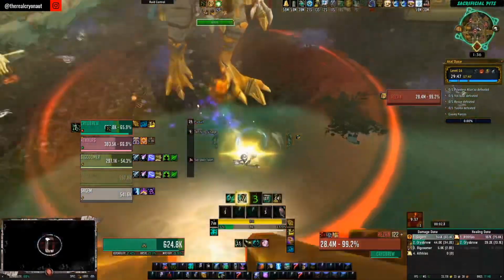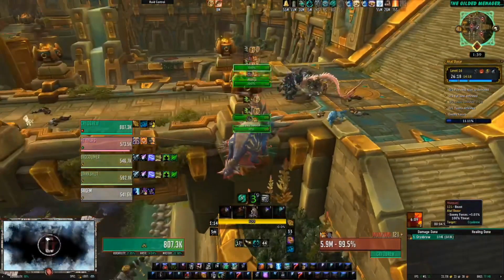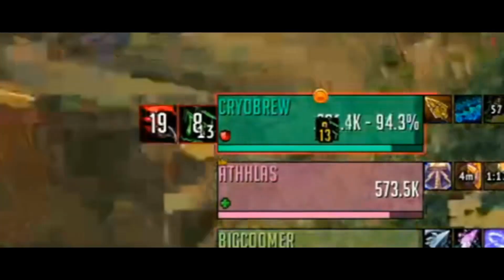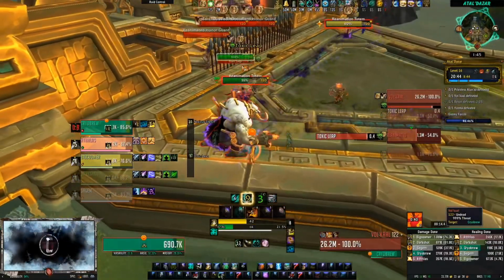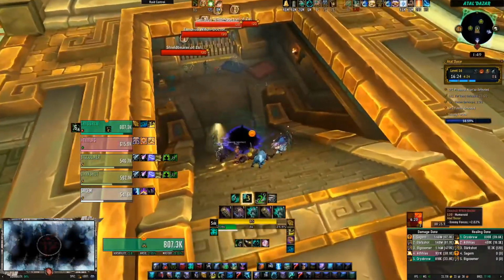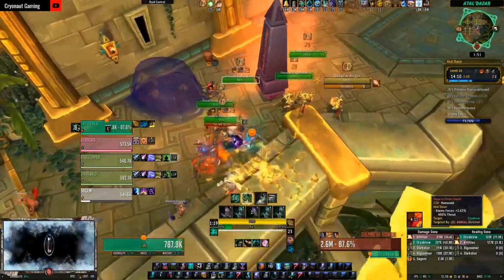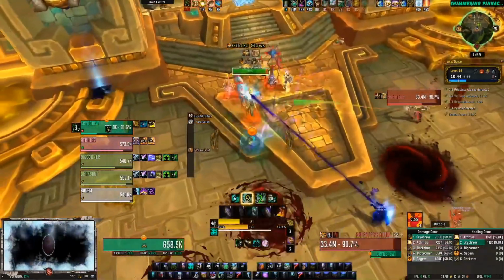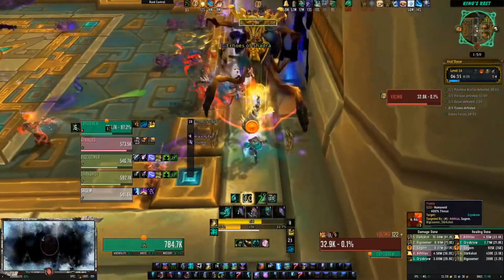8.3 Mythic Plus Season 4 Pull By Pull - Atal'Dazar Brewmaster Monk PoV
Hey Folks, back at it again with another World of Warcraft, Mythic Plus Season 4, 8.3 walkthrough guide to help some of the newer players understand the pathing required to "more easily" time weekly keys.

Today we are looking at Atal'Dazar,  a very popular key for PuGs. However, notorious for being a pain in the behind during tyrannical weeks.

I also stream Monday through Friday, be sure to catch me going live.

Remember... StayFrosty!!

 Battle.net Tag: Cryo#11398

For any other music service just search for Harris Heller

♫ - Music license provided by Artlist
♫ - Music license provided by Monstercat